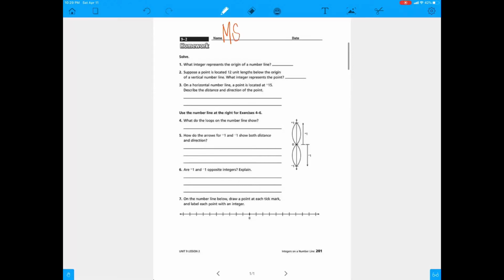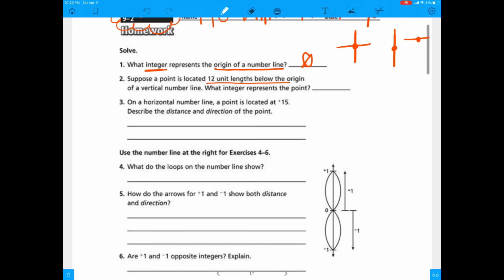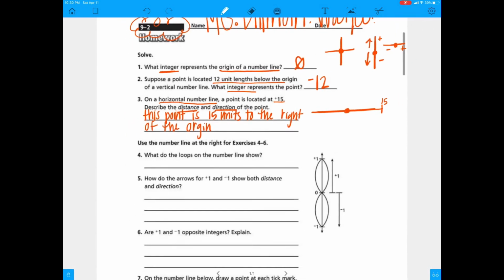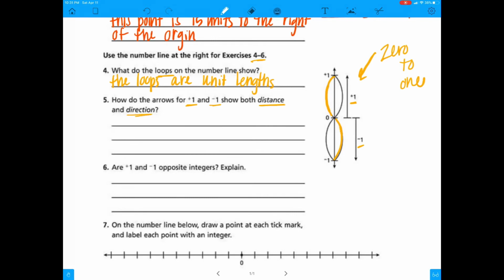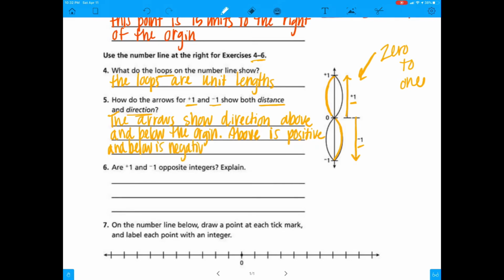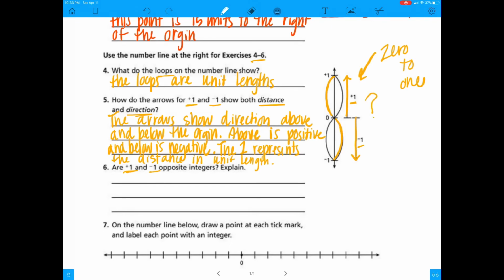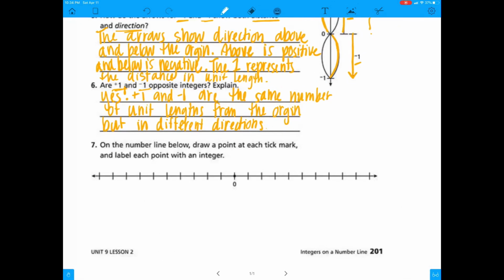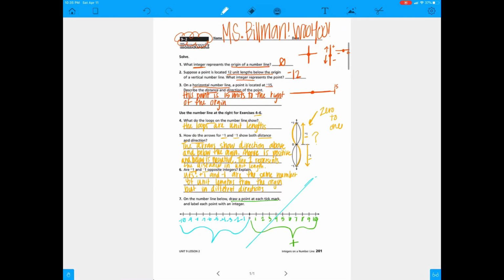Unit 9 lesson 2 // HW